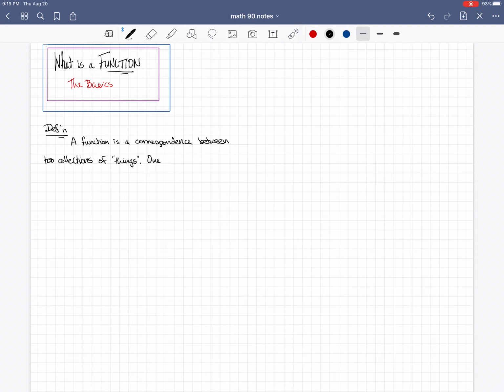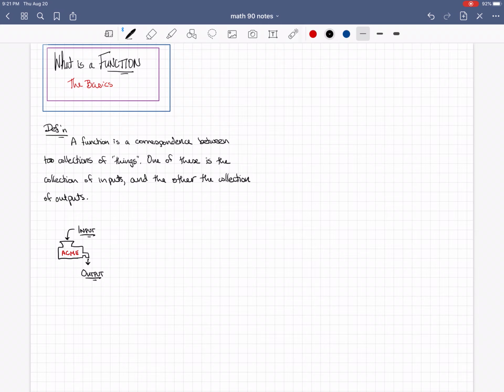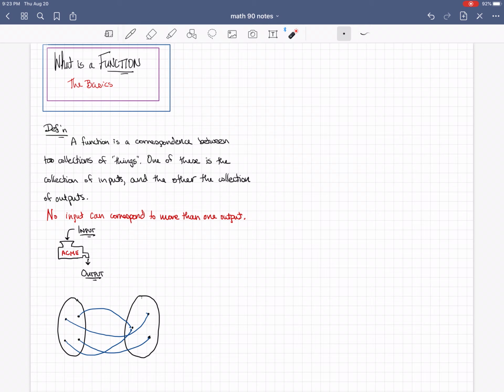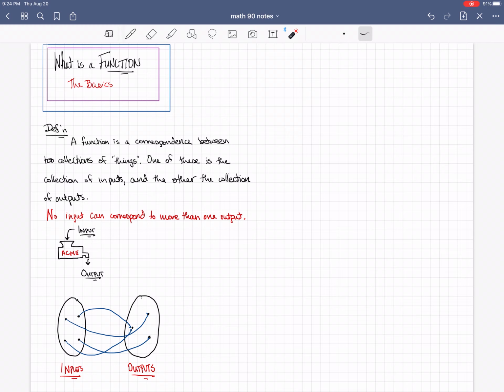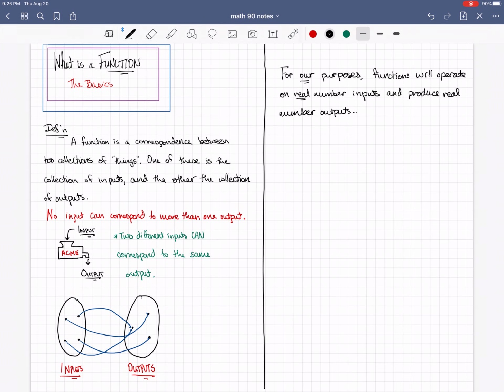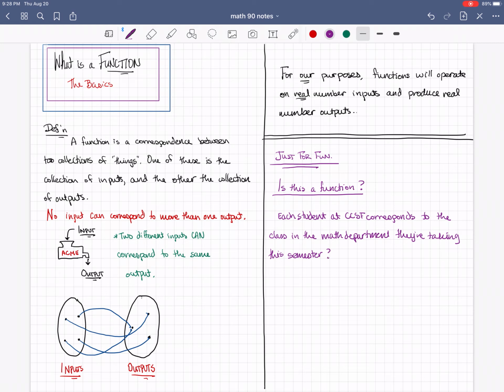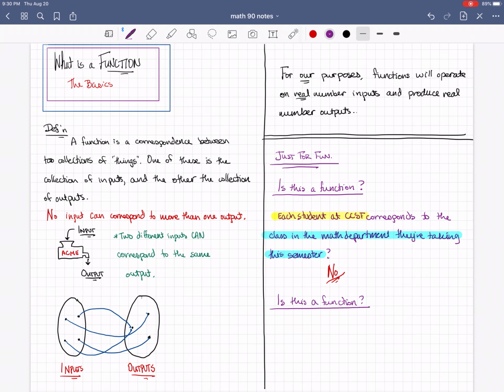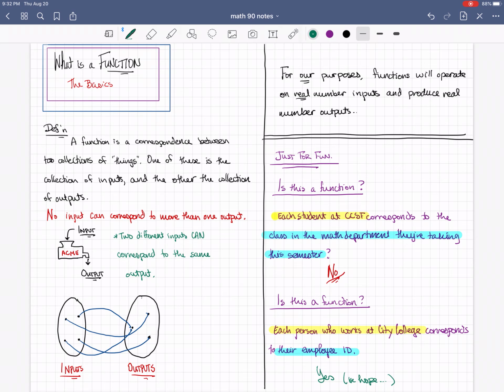First lesson on Functions: the basics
In this video we meet the topic of functions for the first time. We talk about the core idea of functions: that it is a correspondence between inputs and outputs with the added restriction that no input can correspond to more than one output.